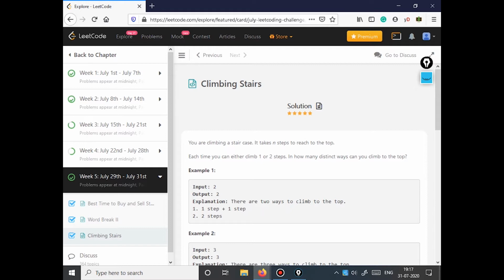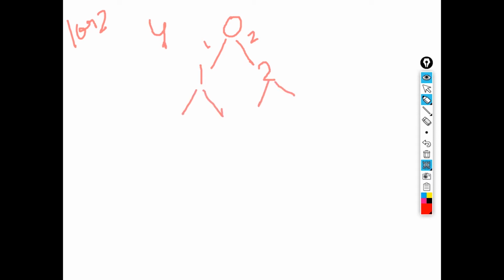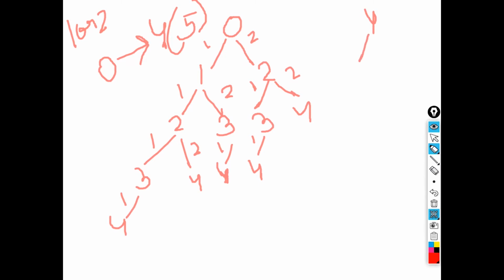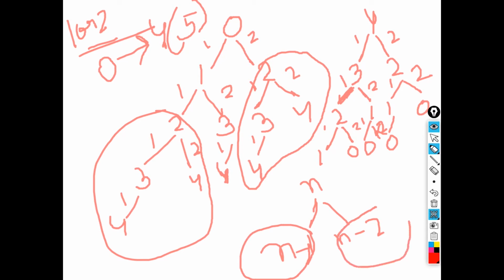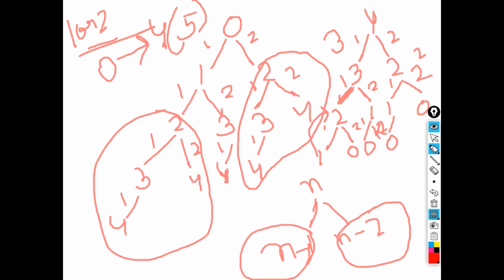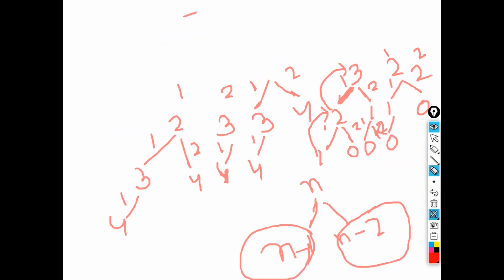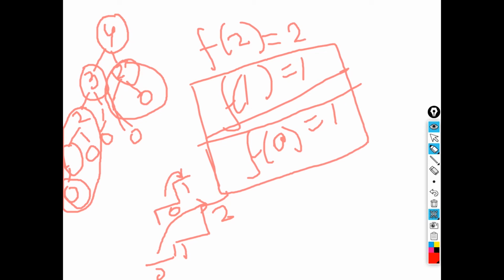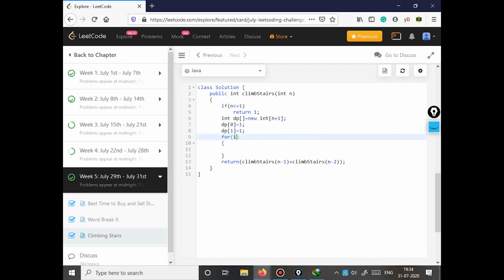✅ Climbing Stairs LeetCode Solution ✅ Recursive and DP approach ✅